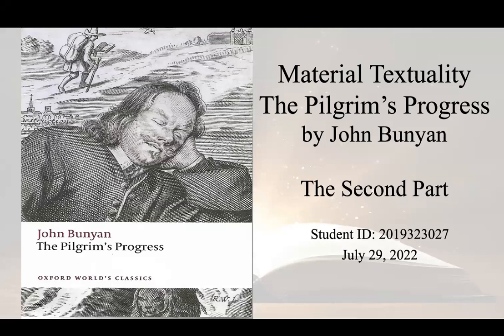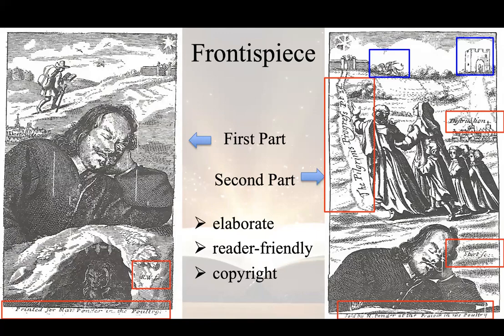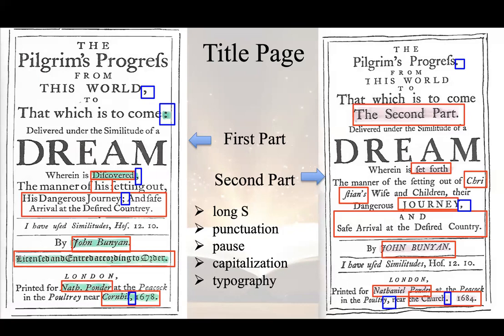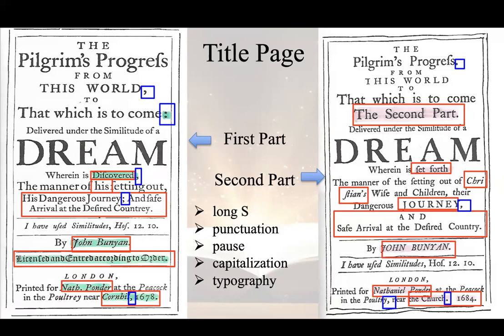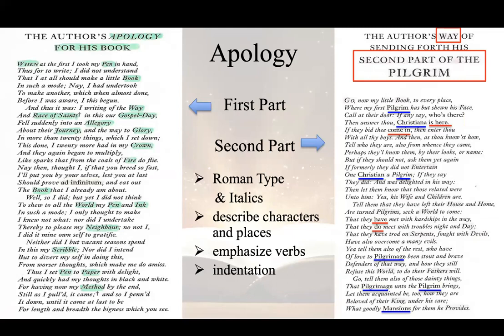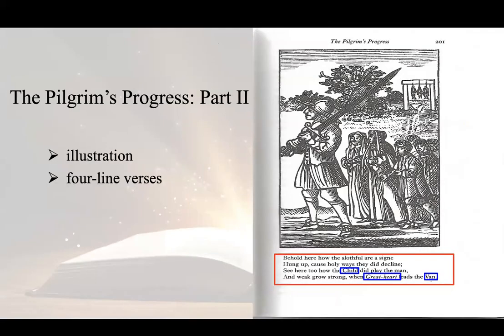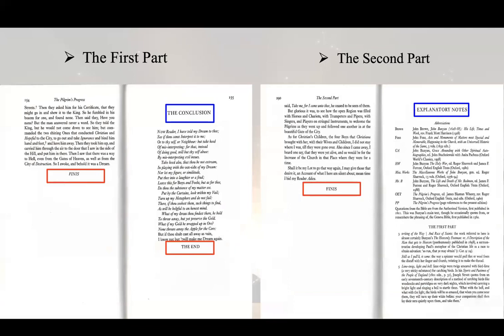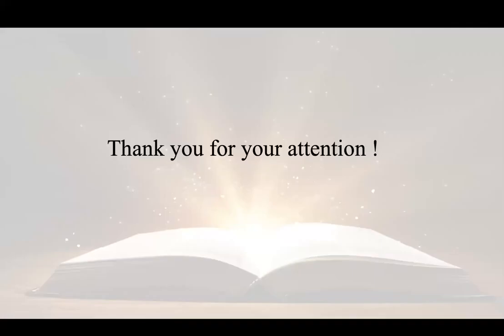Zhu Jing_Material Textuality Presentation: The Pilgrims Progress Part Two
The video focuses on the material texuality in the second half of the Pilgrim’s Progress, such as the Front Matter, Frontispiece, Title Page, Apology and so on.